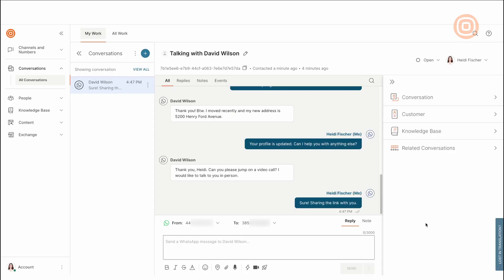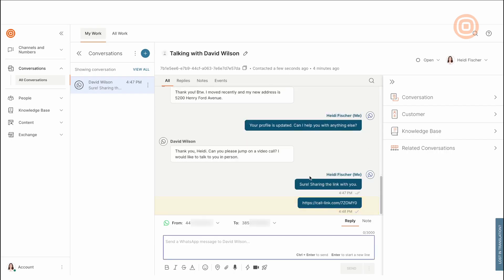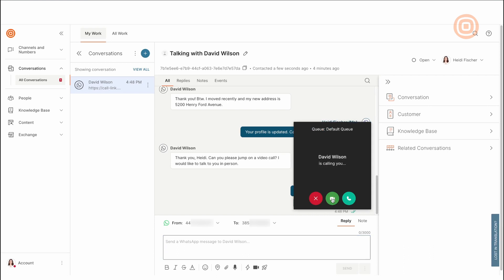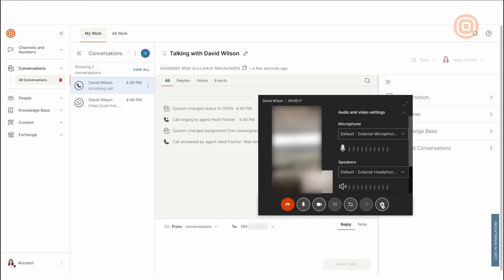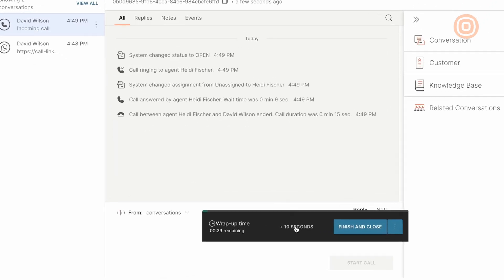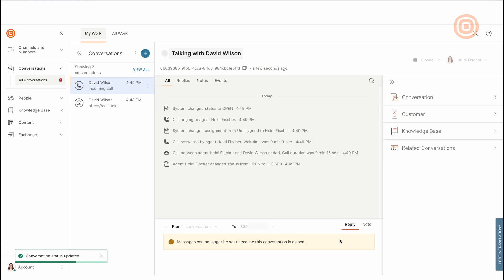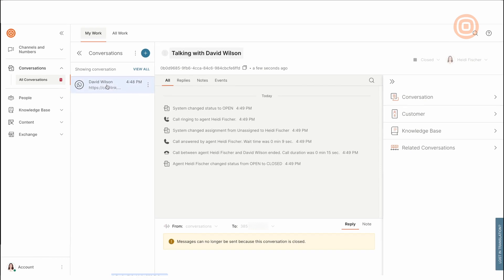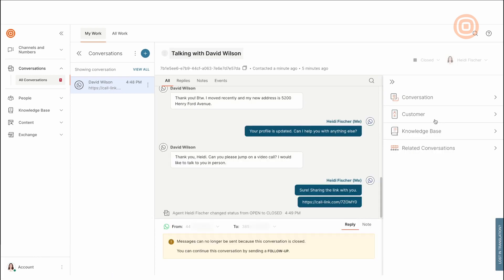Call Link in Infobip Conversations Explained [Step by Step Guide]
Learn how to generate and manage video call links, guide customers in real time, and wrap up calls efficiently.

In this practical tutorial, you’ll learn how support agents can seamlessly switch communication channels and initiate video calls using call links within Conversations. This guide walks through every step — from generating a call link to wrapping up after the call — all designed to deliver smooth, real-time customer support.

Follow along as agent Heidi:
- Switches from WhatsApp to a video call with one click
- Guides a customer through product details in real time
- Uses in-call features like mute, screen sharing, and device settings
- Utilizes wrap-up time to add notes and updates after the call
- Extends wrap-up time with ease and properly closes the conversation
- Moves resolved conversations from the My Work panel to History for tracking

This tutorial is perfect for support agents, supervisors, and teams looking to improve responsiveness and deliver high-touch service using live video communication tools.